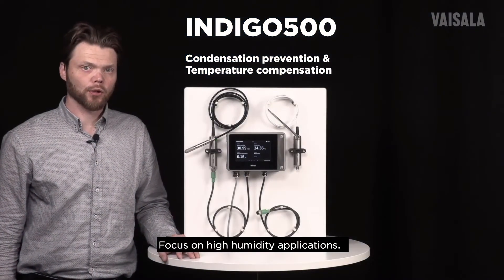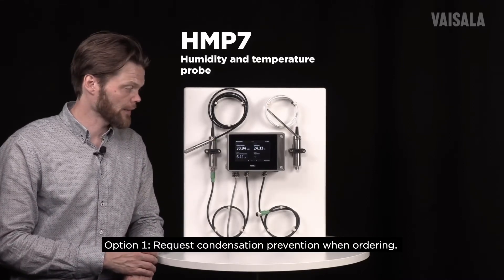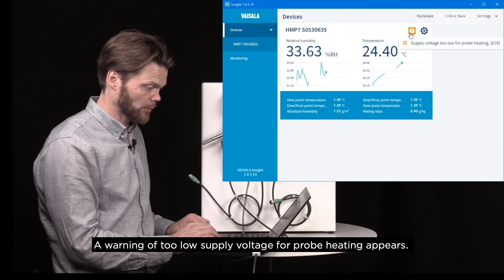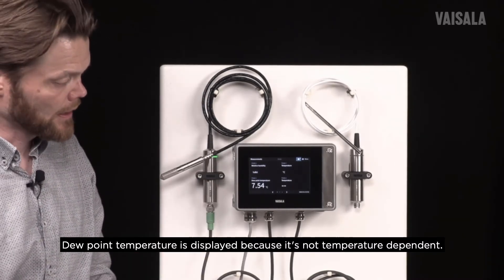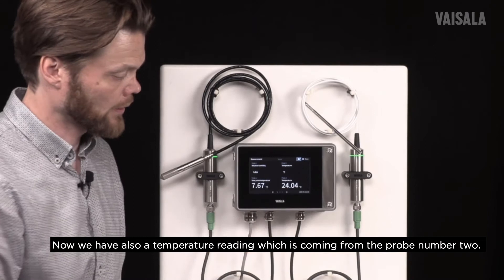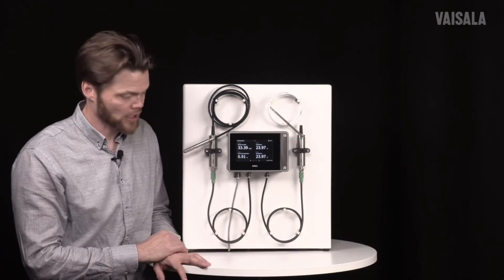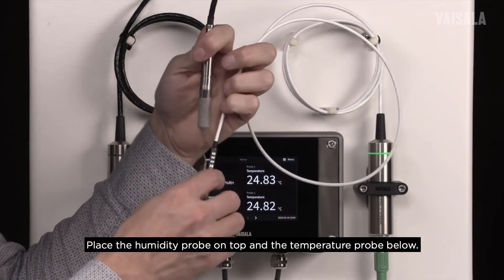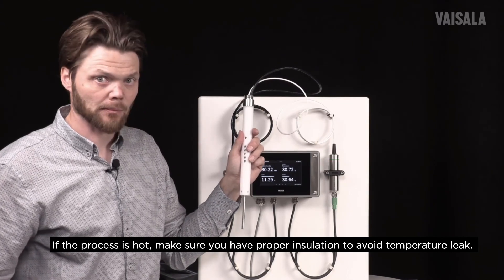Vaisala Indigo500 Condensation prevention & temperature compensation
Learn how to use the Vaisala Indigo520 transmitter with humidity and temperature probe HMP7 with a heating element inside to prevent condensation. HMP7 is specially designed
for high-humidity application.

The Vaisala Indigo family is a customizable instrument platform designed to improve process measurements. The Indigo family's key feature is modularity. It contains a selection of transmitters, interchangeable smart probes that measure various parameters, and software for easy interfacing and monitoring of data. Choose any probe and connect it with any of the transmitters, or integrate the probes into other systems. The Indigo platform is built on top of Vaisala’s self-produced, core sensor technologies.

The probe combinations are many, as Vaisala offers smart probes for a variety of measurement parameters: humidity, temperature, dew point, carbon dioxide, moisture-in-oil, and vaporized hydrogen peroxide. There are no probe combination limitations for any of the available smart probes.
Ensure incubators maintain desired conditions, including temperature, humidity, and CO2 concentration with Vaisala's reliable instrumentation.